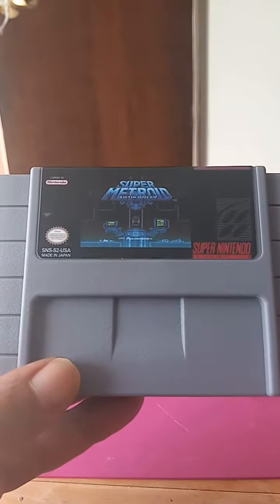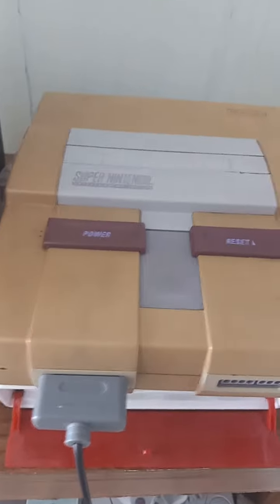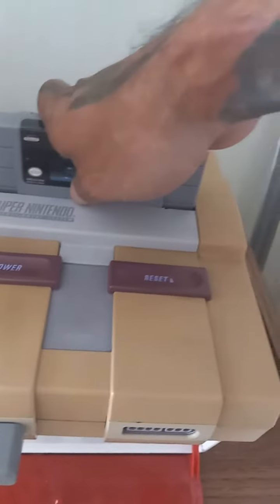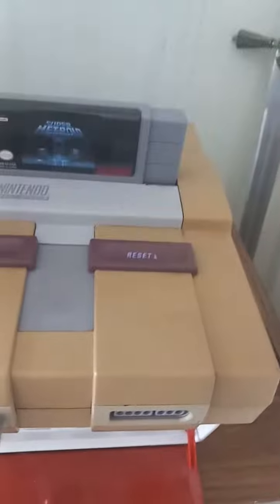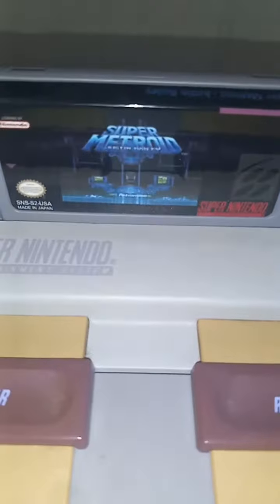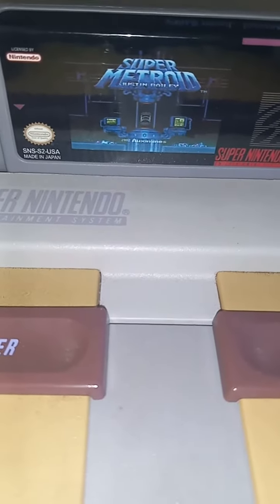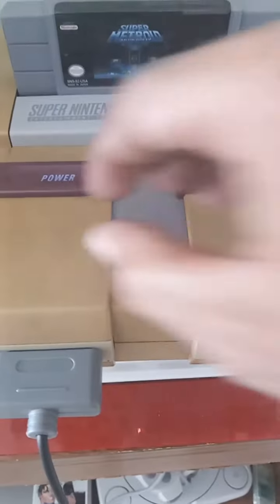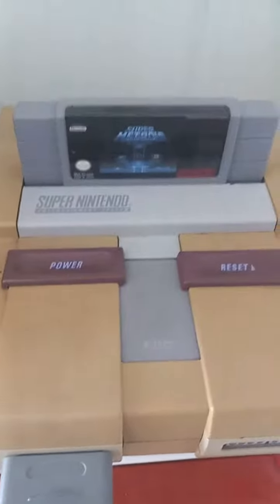Super Metroid Justin Bailey version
Super Justin Bailey is a hack of Super Metroid that restores the one feature the game was missing: to play as Samus without her suit.